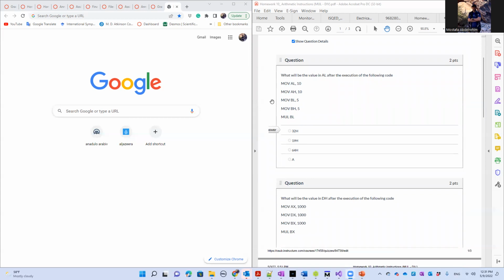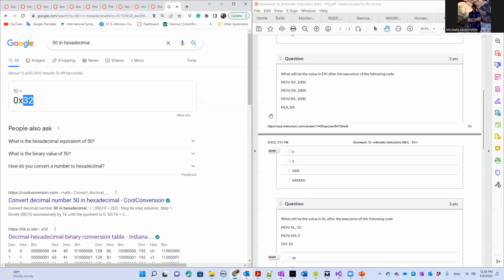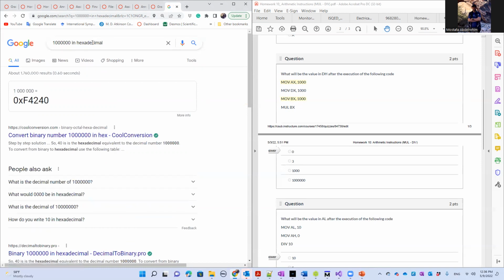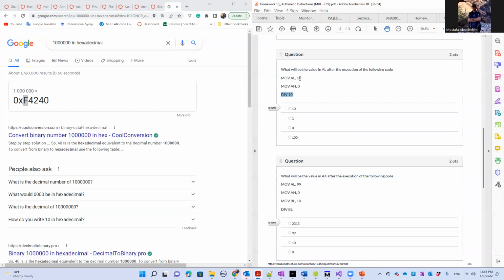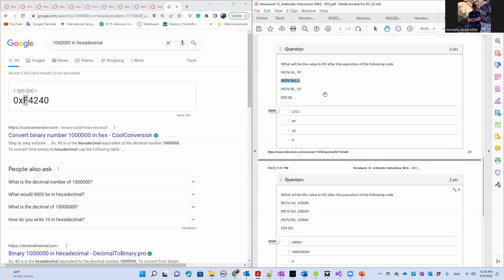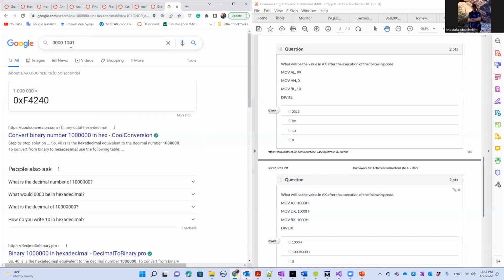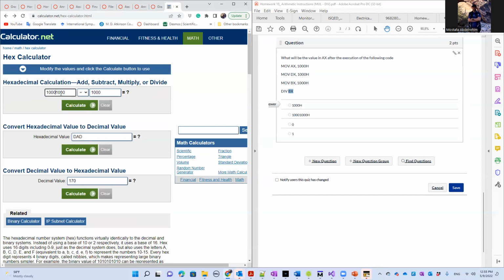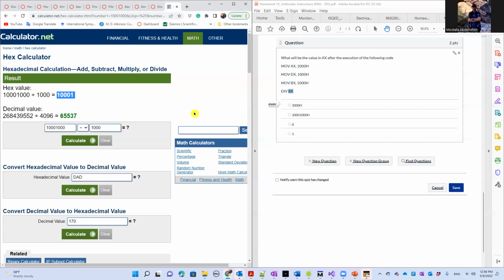Homework 10 solutions of problem on Arithmetic Instructions MUL and DIV